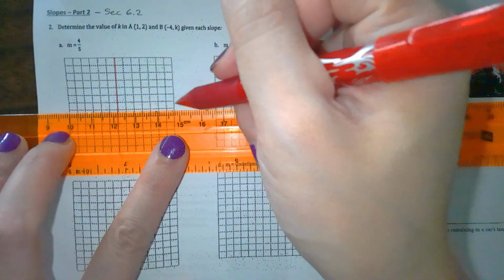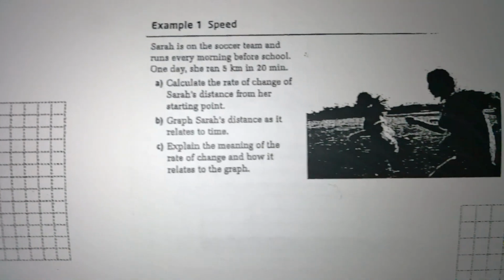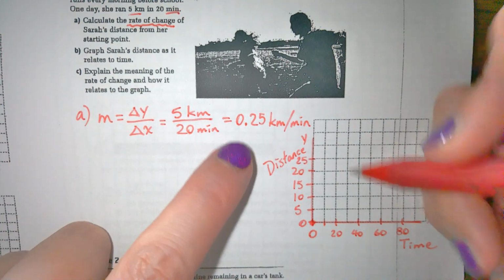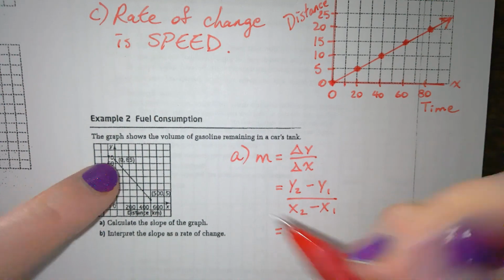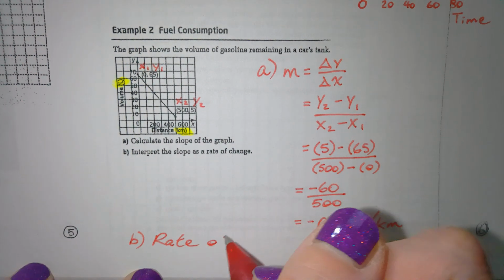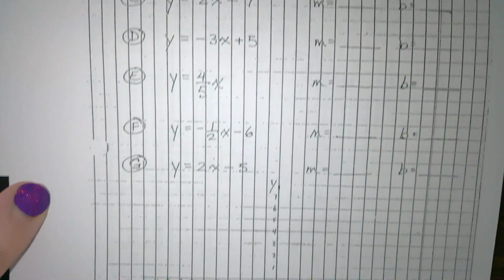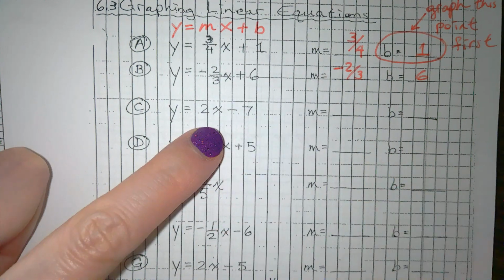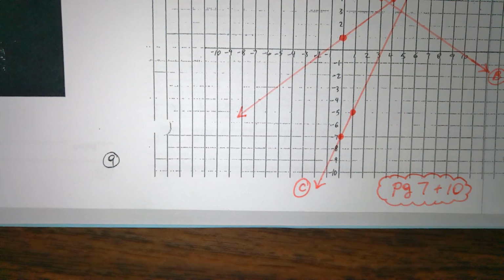Grade 9 Math: Ch6 Pg5-10